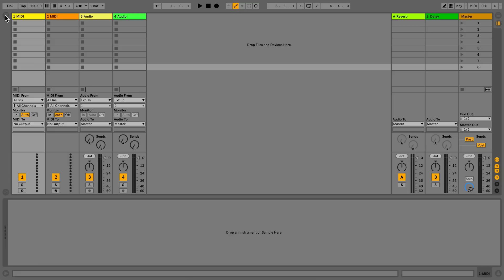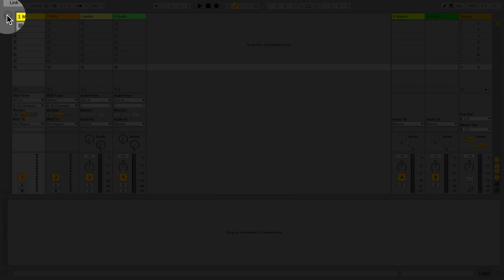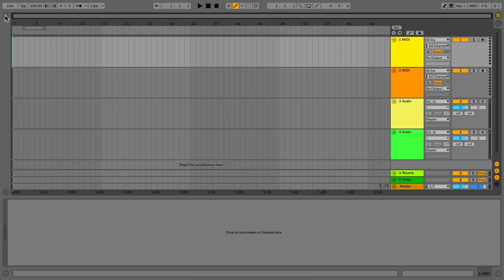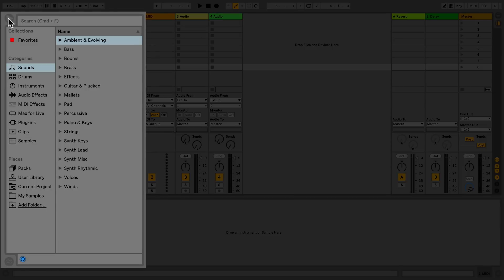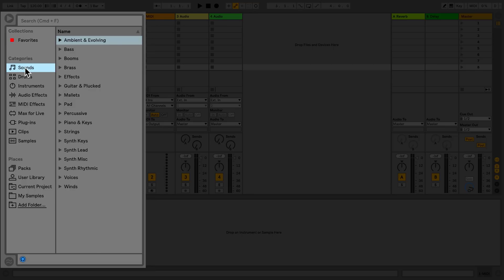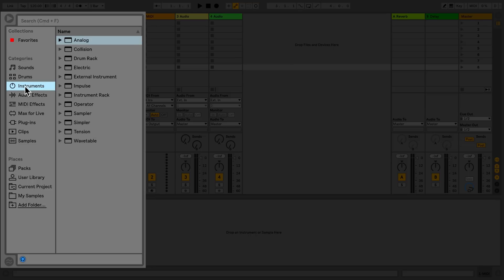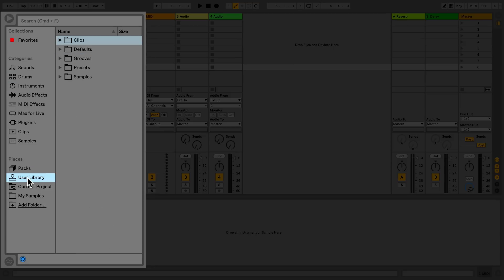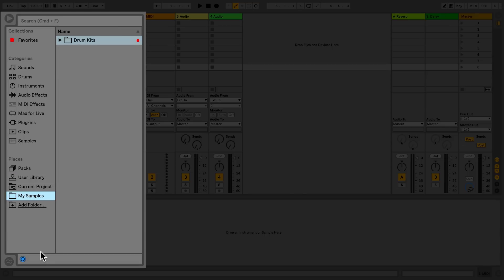Learn Live 10: Browser – Overview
Learn about the browser in Ableton Live 10.